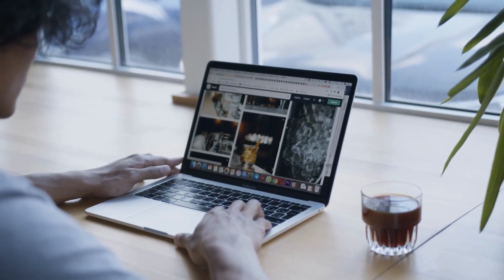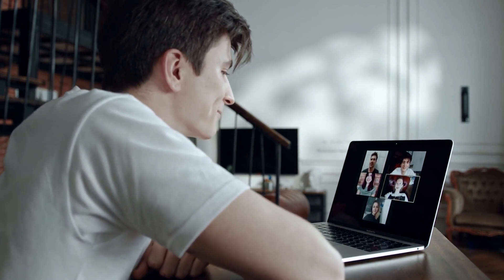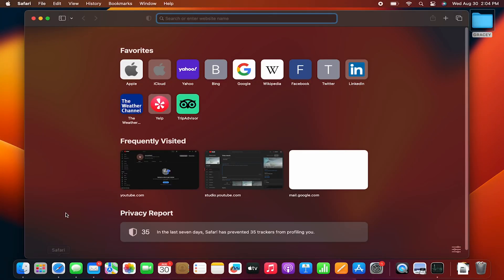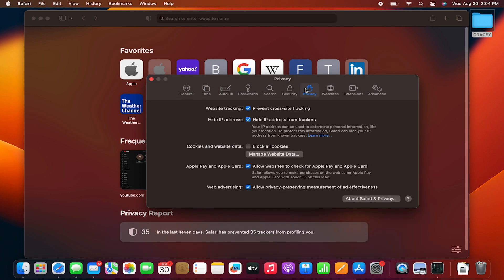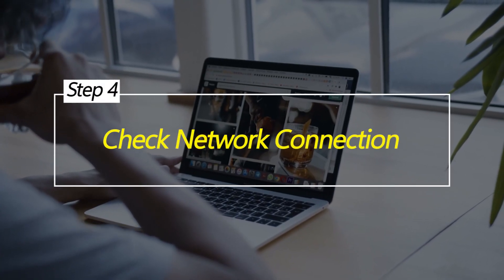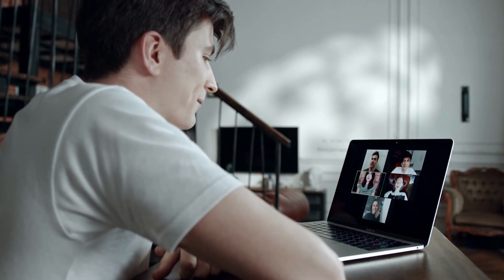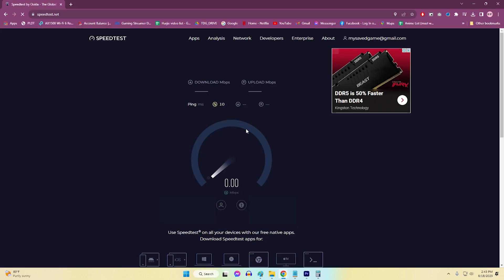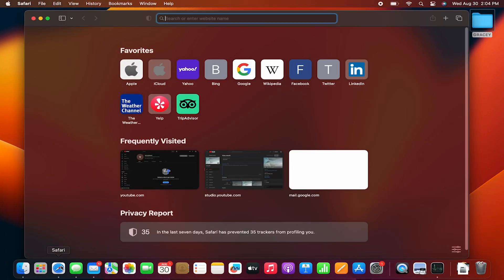How To Fix Safari "Webpage Using Significant Memory" Error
Seeing the "Webpage Using Significant Memory" error in Safari indicates a site consumes excessive memory resources, slowing down your Mac. This can disrupt web browsing and performance.
If you encounter the "Webpage Using Significant Memory" error in Safari, there are several ways to troubleshoot and reduce memory usage: